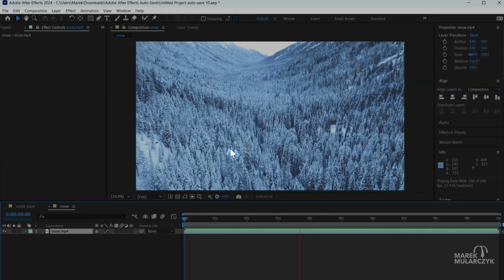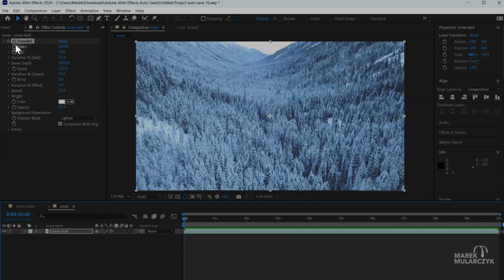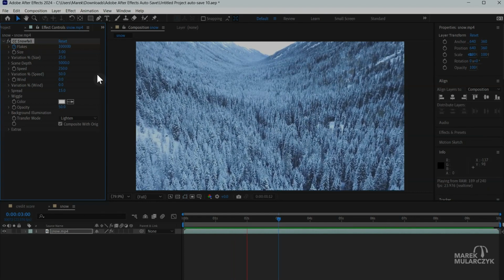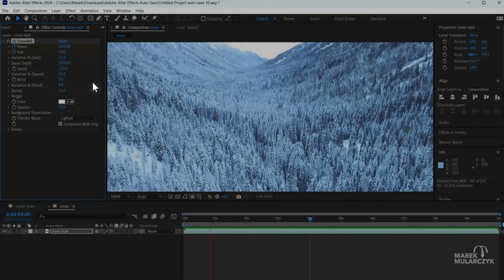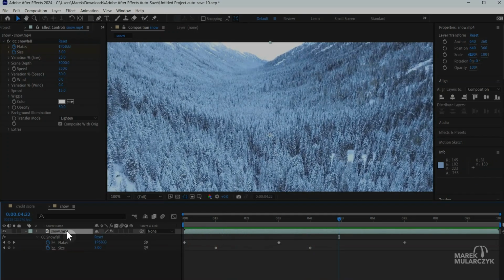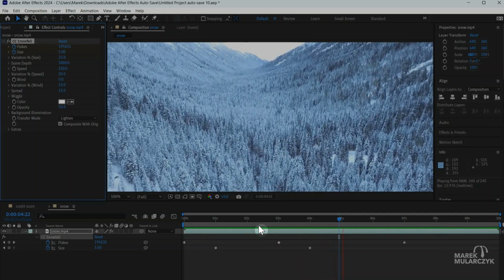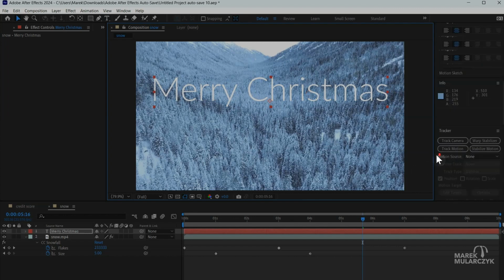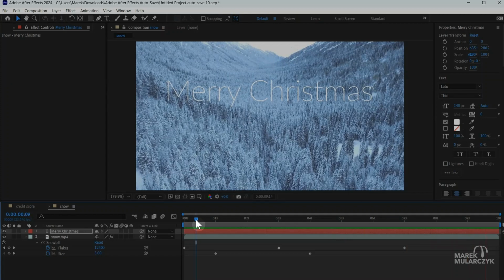Animated Snow in After Effects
Let's create animated snow in Adobe After Effects, very popular feature in movies, feature films and videos. It looks very realistic and it's easy to customise. And it comes animated by default!